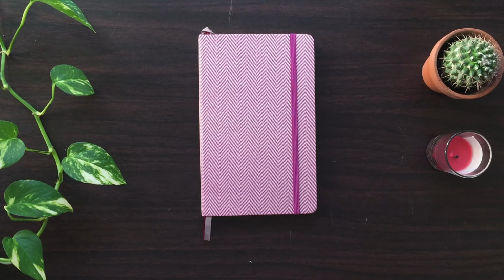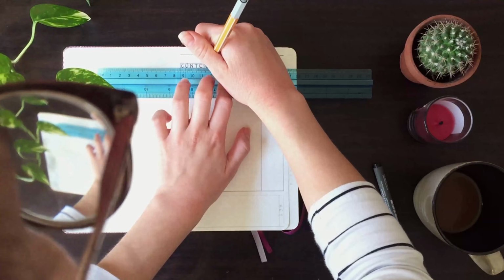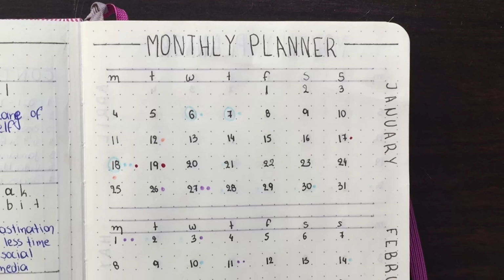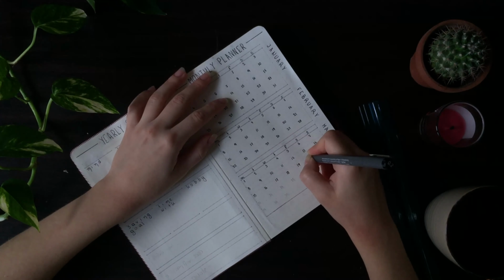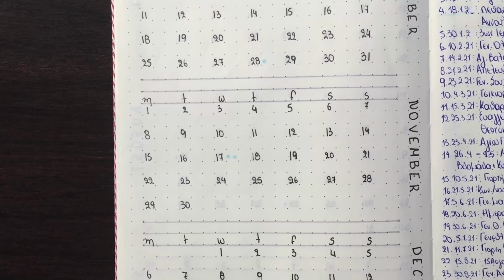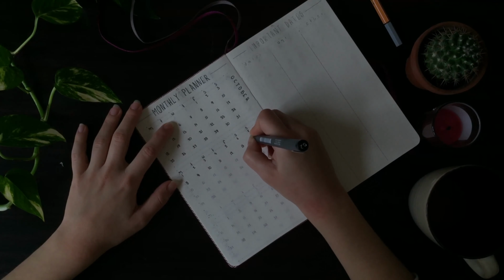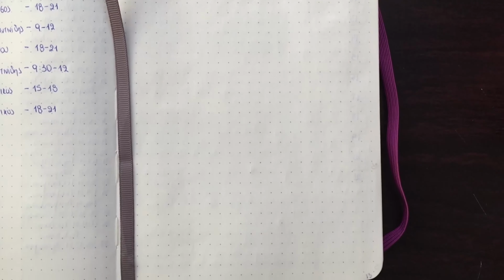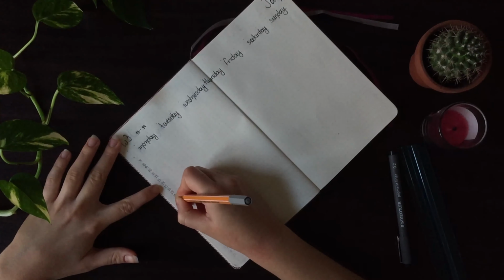Bullet Journal Setup for 2021 and January (late bc i have to stay on brand)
Hi!

Here's my bullet journal setup for 2021 and January.
should this have been uploaded earlier? yes. am I late? yes. did it take forever to film and edit cause I'm still learning and I have exams? yes. should I be studying rn? also yes. am I writing this just to procrastinate from studying and everything else I need to do? obviously. do I care? I do actually. so I'll move on
but (!) I had a lot of fun making this, and that's what really matters.

I'll try and make more of this, since I use my bullet journal a lot.

I hope you have a great rest of your day and I'll see you in my next video
xoxo~